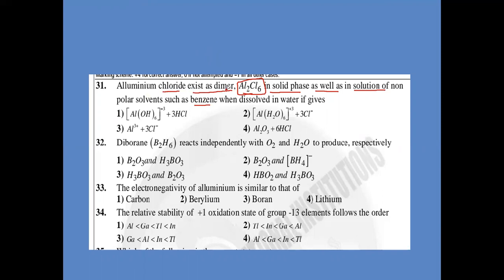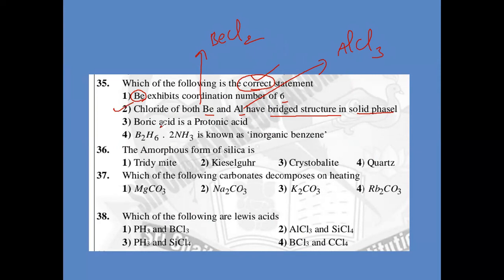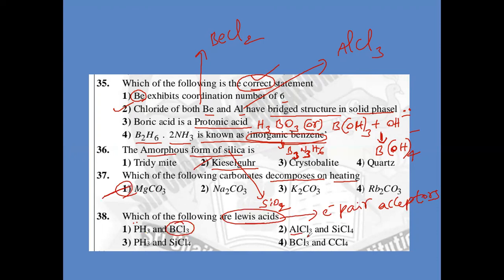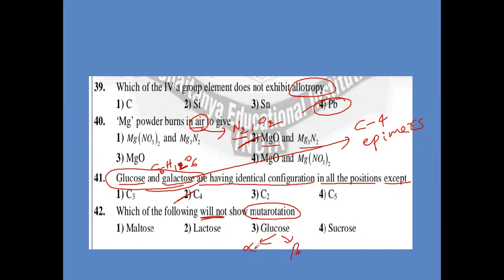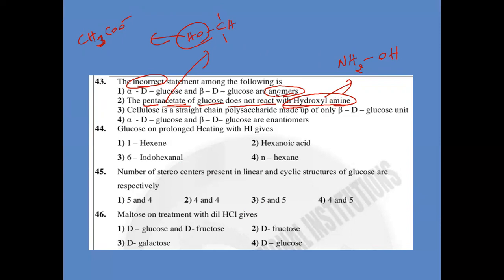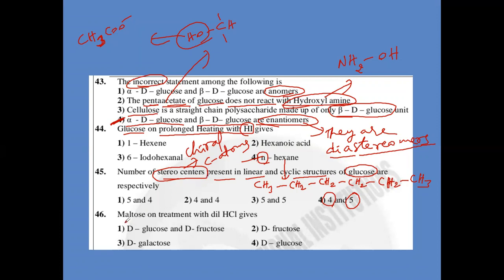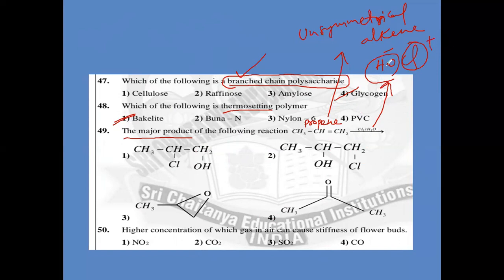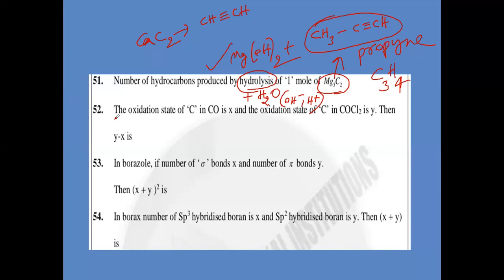21 st january2023 paper discussion